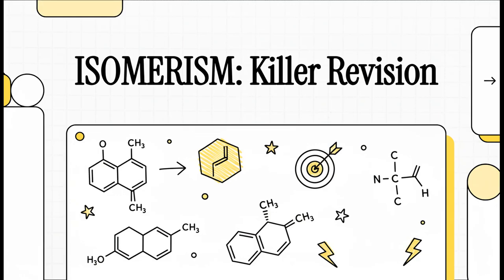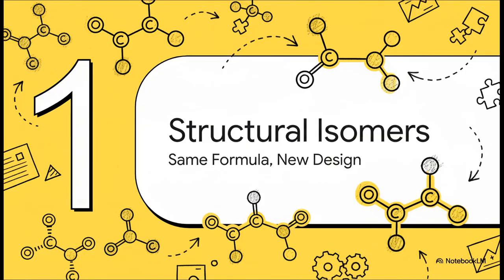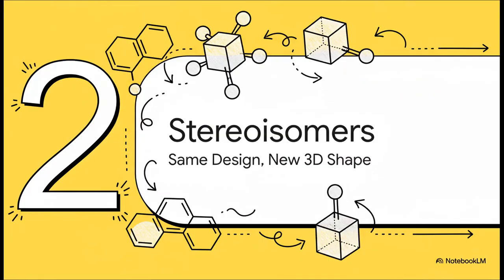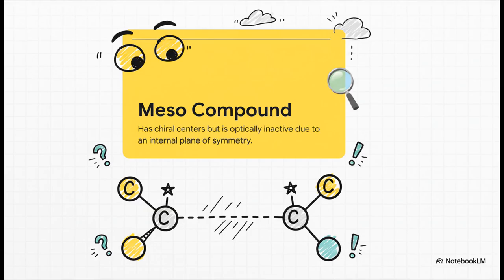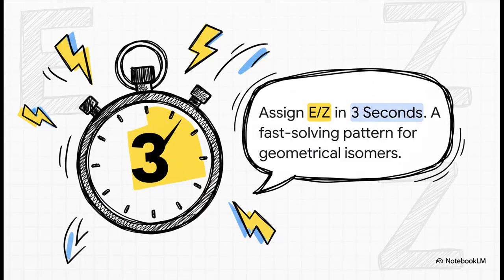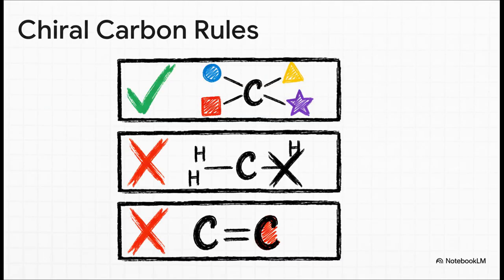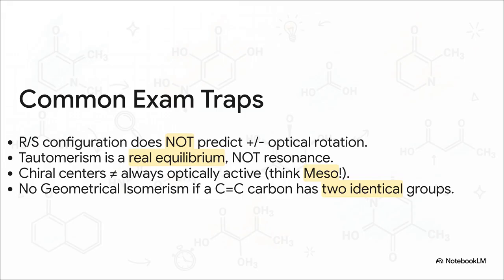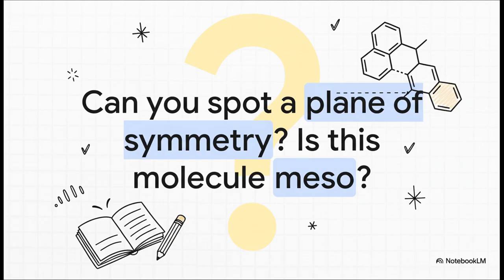ISOMERISM Killer Revision solve questions just less than 1 min